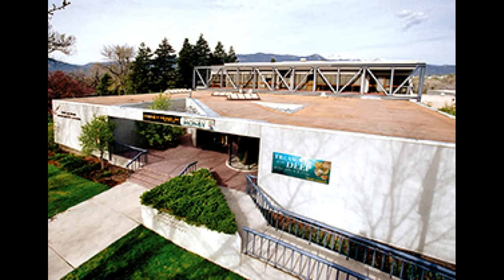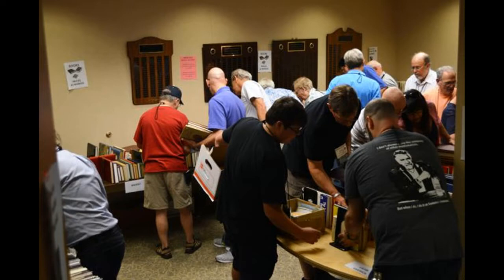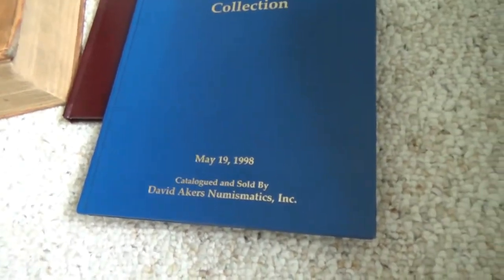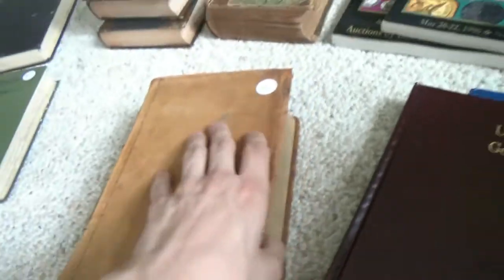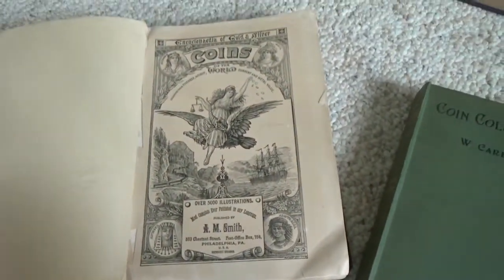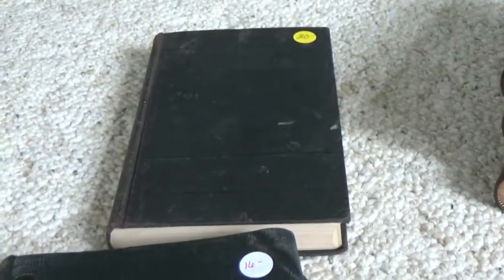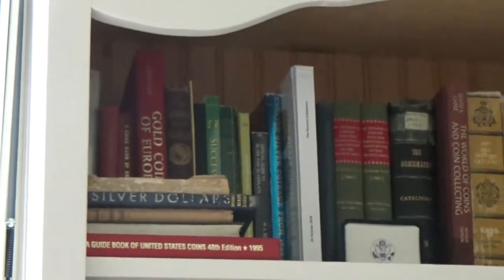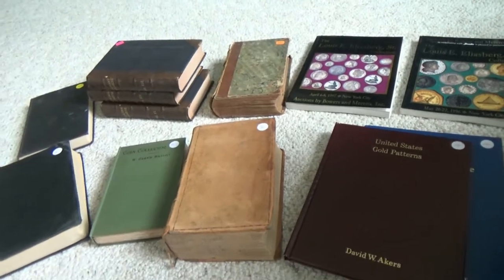American Numismatic Association Book Sale - Summer Seminar 2017 - Numismatics with Kenny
Today’s video will discuss some of my numismatic book purchases at this year’s 2017 American Numismatic Association’s Summer Seminar. In addition to the great courses, the book sales are one of the most looked forward to events each week at the summer seminar each year. All proceeds raised by the book sales are used by the library for future purchases. The ANA library holds one of the most complete collection of numismatic books in the United States and the world. All ANA members have access to the library which is one of the huge benefits of being an ANA member.

Each week, an opening ceremony takes place discussing the week ahead. During the opening ceremony, Mr. David Sklow, library manager for the ANA and all around nice person, reviews the book sale rules. ANA attendees receive a lottery number card. The cards each has a number noted and are handed out randomly. The lower number you receive the better as you will be one of the first let in to the book sale. The lottery card lowest number you can receive is the number 2 and everyone is lined up in numerical order to go into the sale.
The number 1 lottery card is very special. During the opening ceremony, David auctions off a very special numismatic book. The winner not only receives the special book but gets to be the first to go into the sale by themselves for 5 minutes. The bidding is hectic and a lot of fun to watch. Many in the audience are happy to bid the price high as the proceeds go to the library. It is not unusual for the special book to have a retail value of over $1000.00

This year during the second week, my father surprised me and began bidding. He told me later that he wanted to reward me for working hard at school this past year. My dad won and I had 5 minutes in the book sale room. I was surprised how long 5 minutes felt and it was great to find some special books during that time. Mr. David Sklow does a great job in sorting out separate sections for world, us, precious metals, resource books, auction catalogs, etc. making it easier to find books. The books and other numismatic literature date back decades and some even centuries.